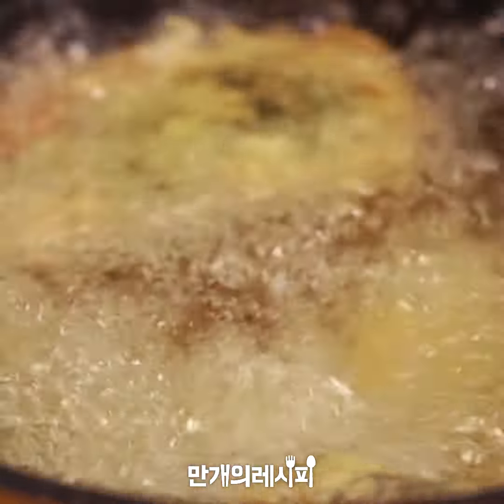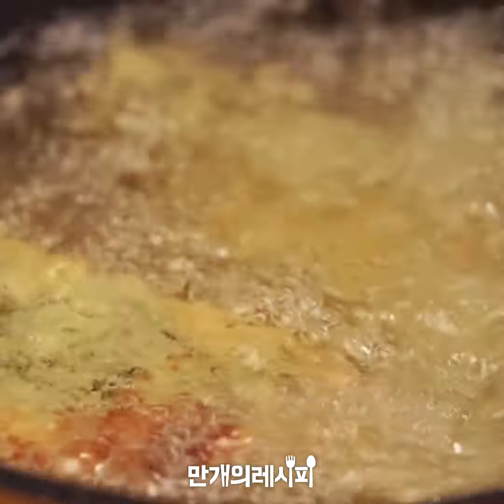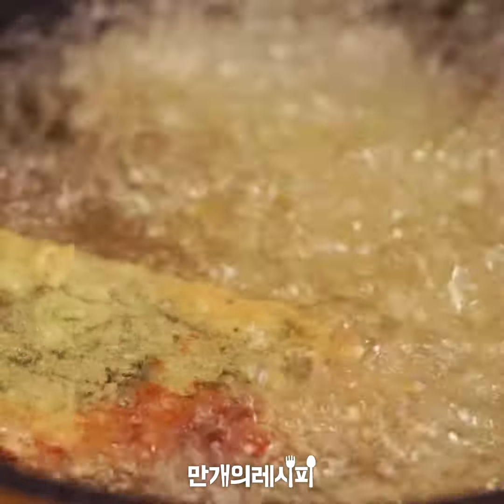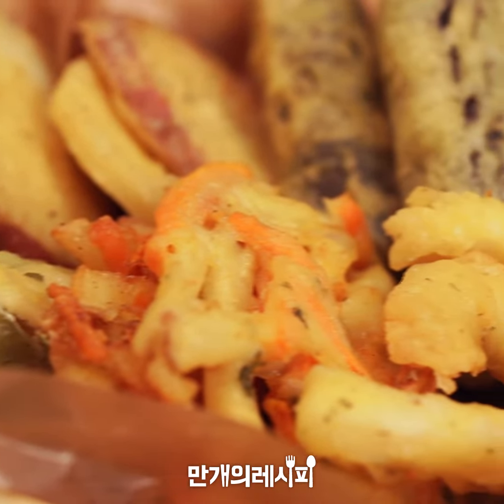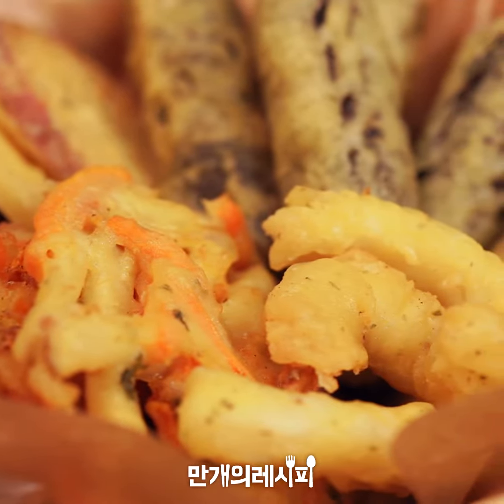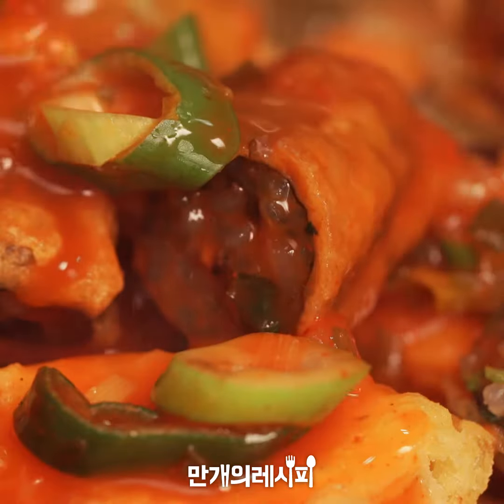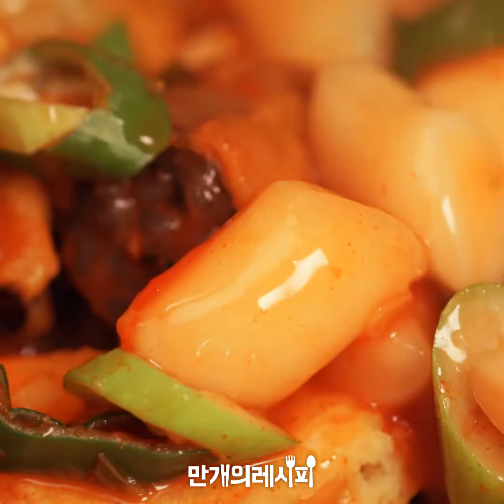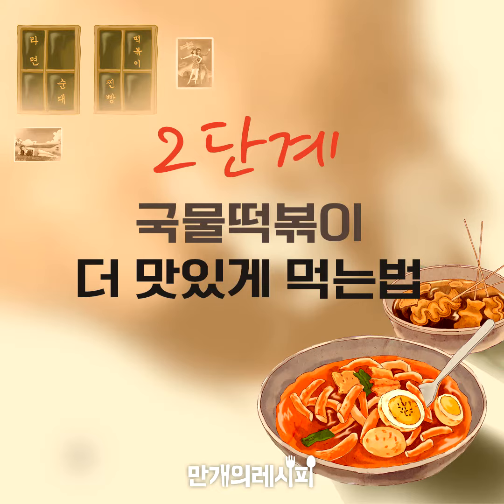국물떡볶이로 할 수 있는거 다 해먹자! 송학 국물떡볶이 [만개의레시피]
국물 떡볶이 어디까지 먹어봤음?
요로코롬 해먹어야 국물떡볶이 마스터지♥

세상의 모든 레시피 만개의레시피